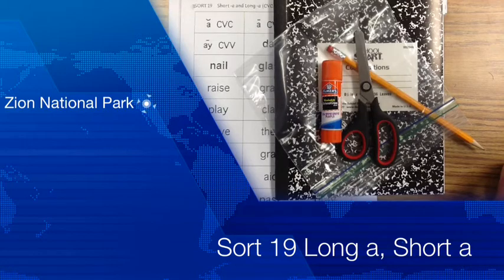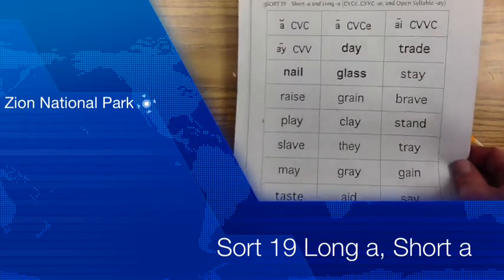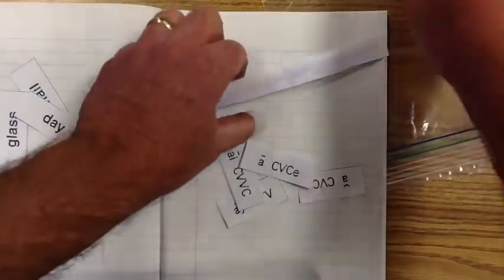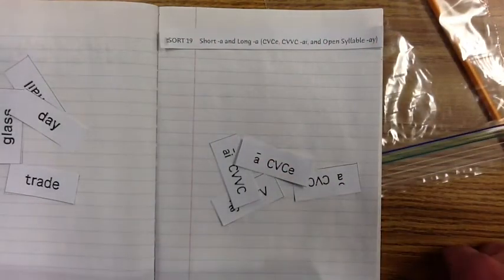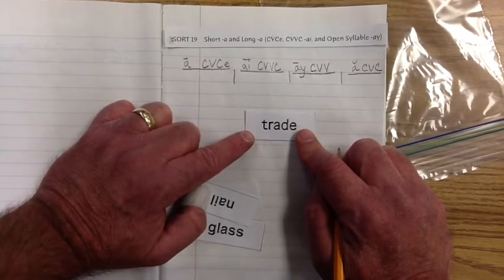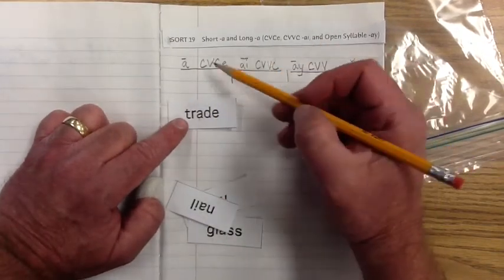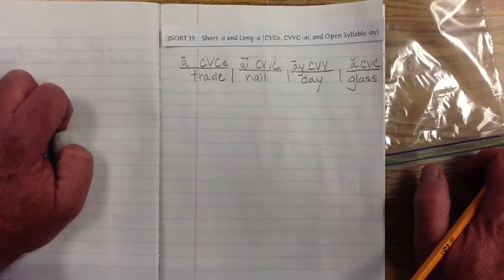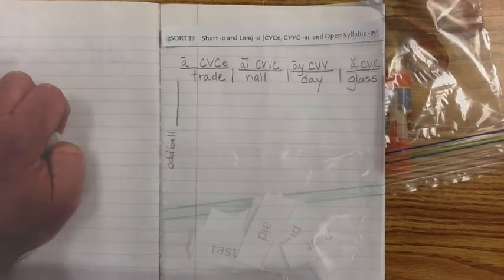WW19 Long a, Short a